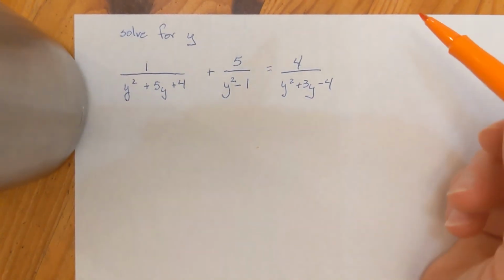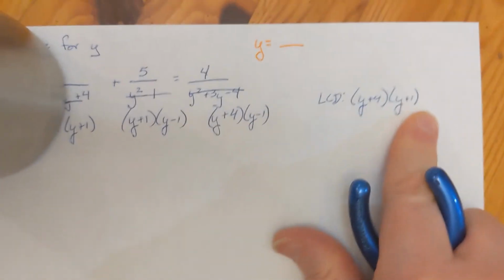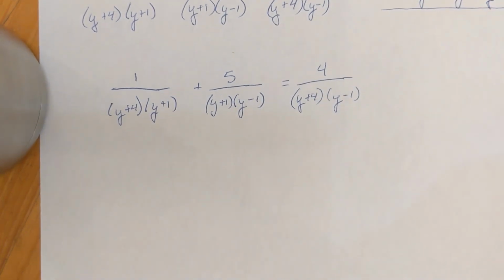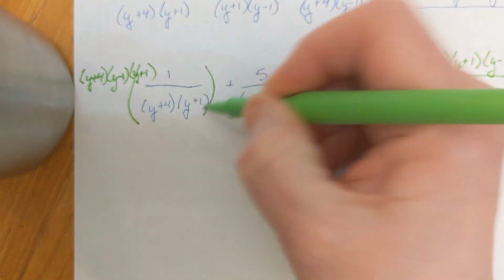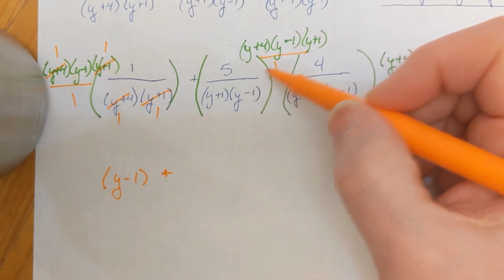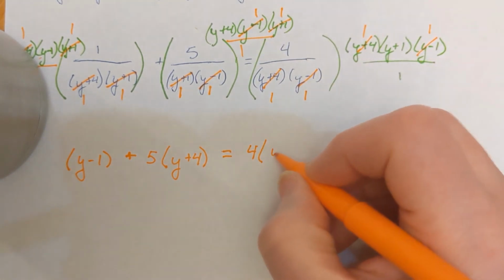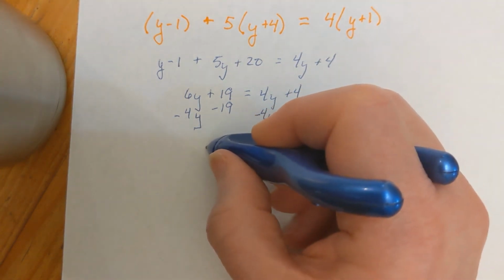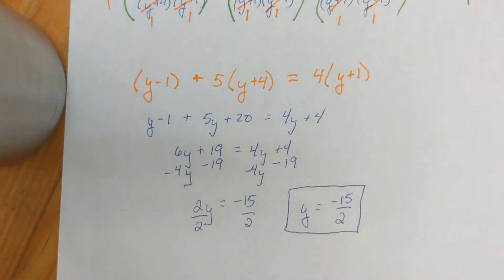Solving rational equations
Solving rational equations and checking for extraneous solutions